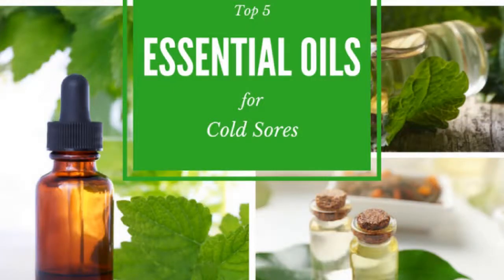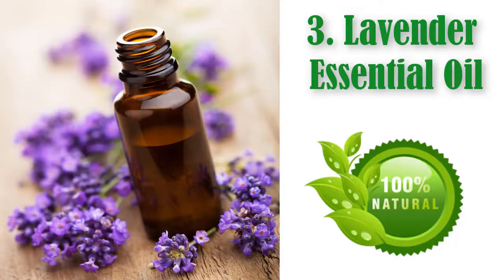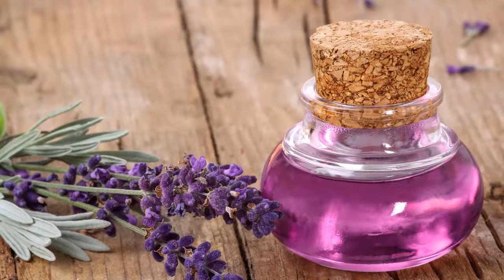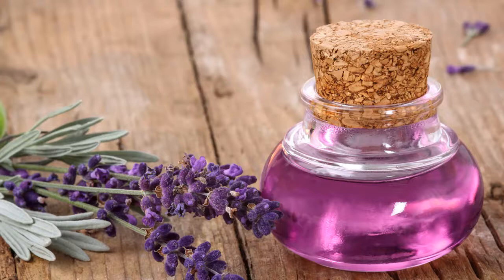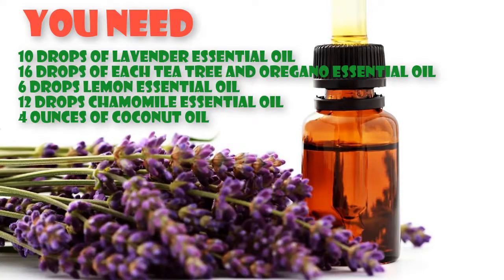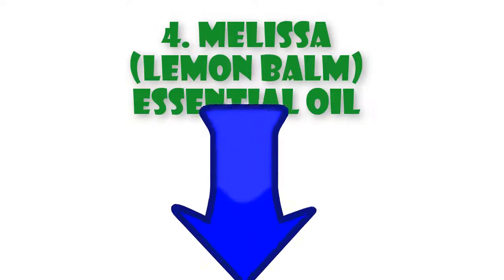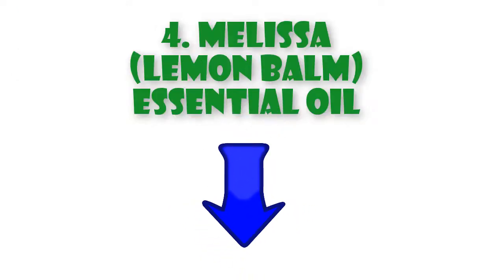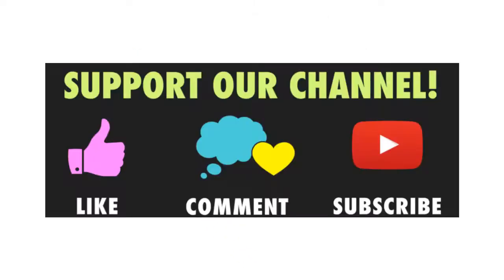Essential Oils for Cold Sores | 3. Lavender Essential Oil - clickbank review